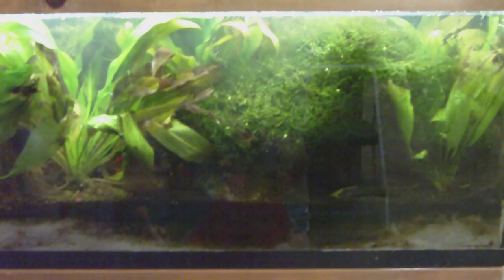***Update***Planted Tank with Seachem Flourish Excel Substitute Glutaraldehyde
Amazon Sword Java Moss Planted Tank with Seachem Flourish Excel Substitute Glutaraldehyde Update and Results